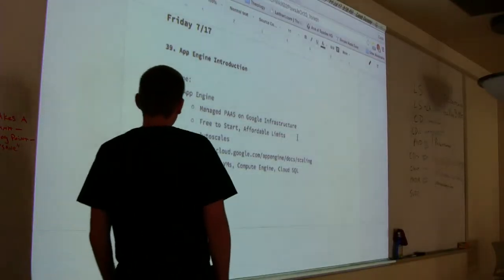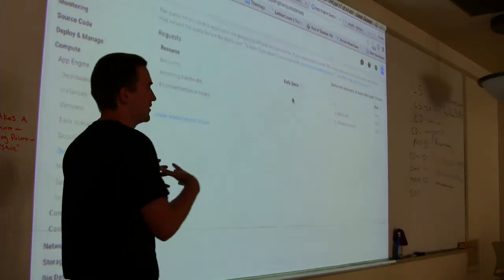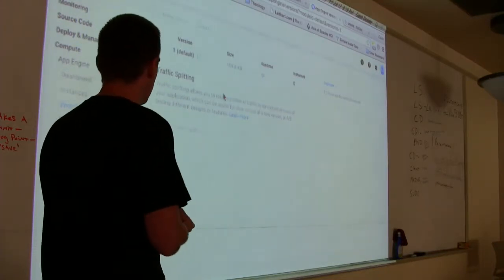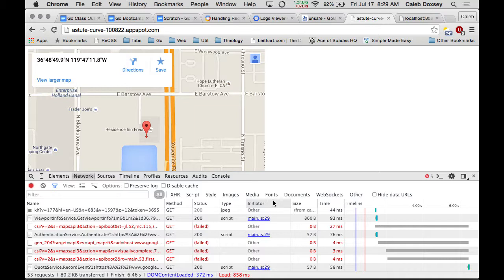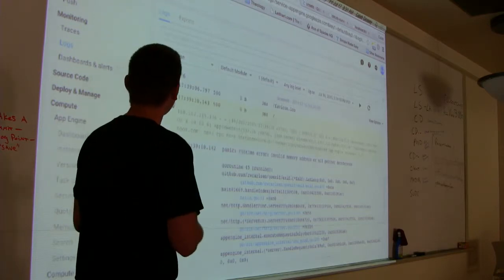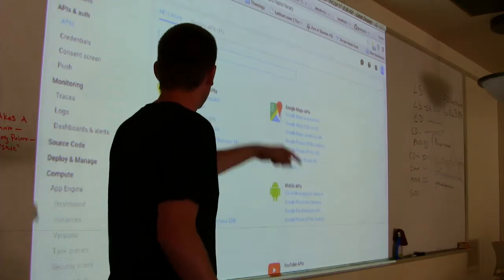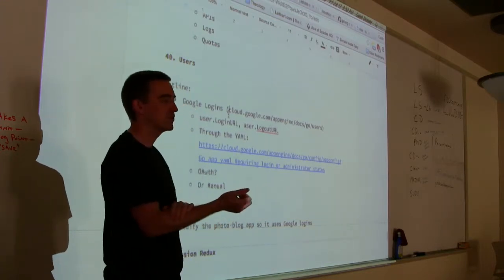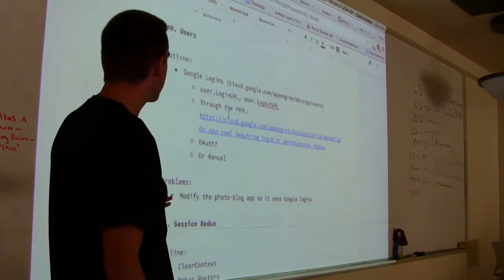App Engine Tutorial